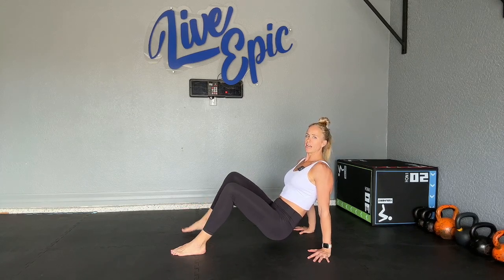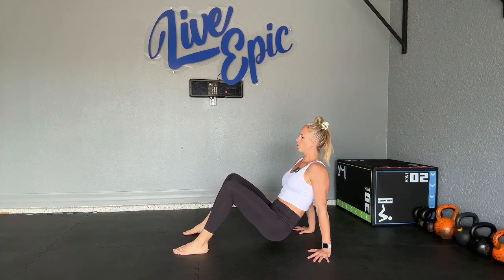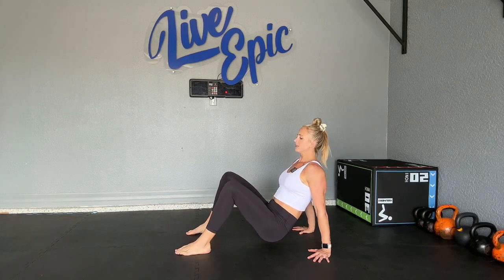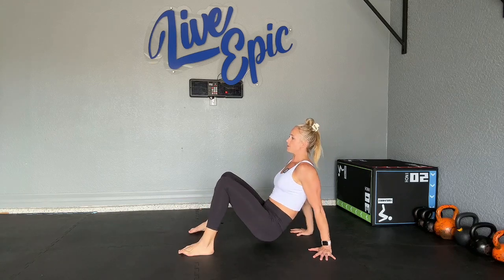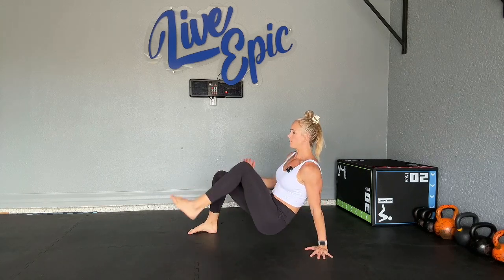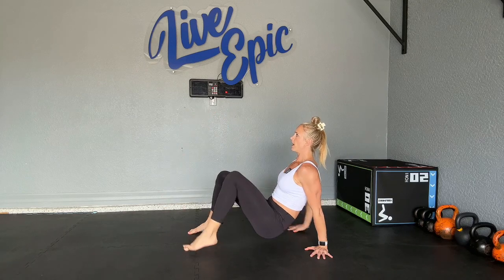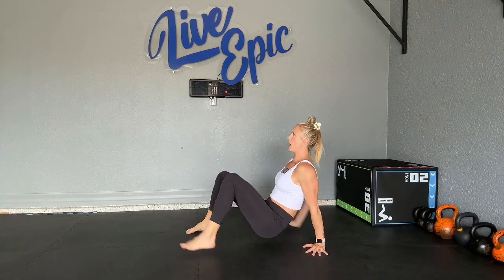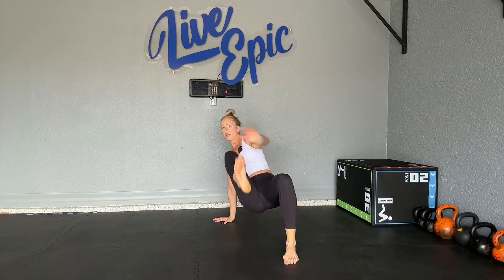Crab Touch Demo Under A Minute With Progressons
This is a movement that feels really easy if you rush through it, but feels really challenging if you take the time to stay centered and resist rotation. If you stay in integrity, you'll find levels 1 and 2 really helpful at some point.

🔗Links 🔗

Learn and Lean
2 week jumpstart to learning and getting lean with kettlebells

EPIC Interval Training Online
Kettlebell Strength and Conditioning LIVE on Zoom and on-demand fully coached 45 minute classes. Monthly programming cycles, all you need is one kettlebell.